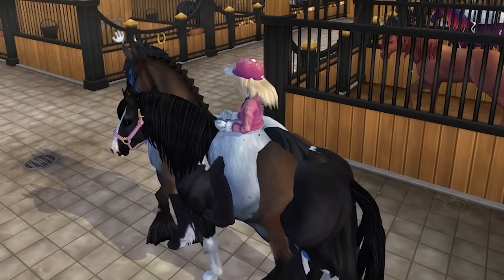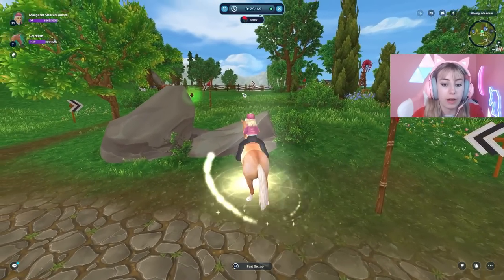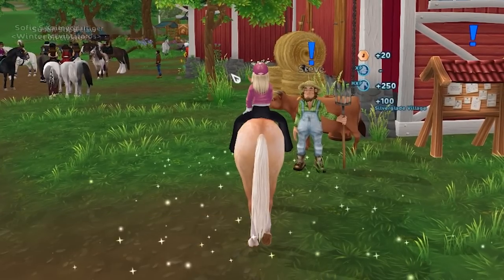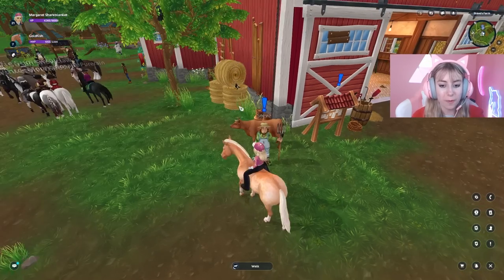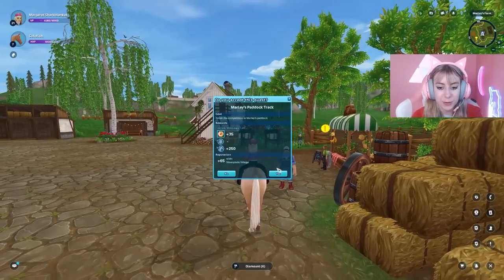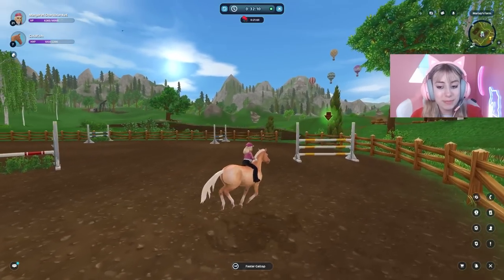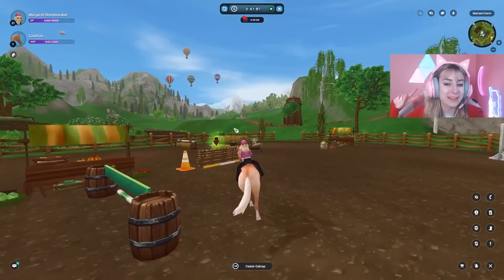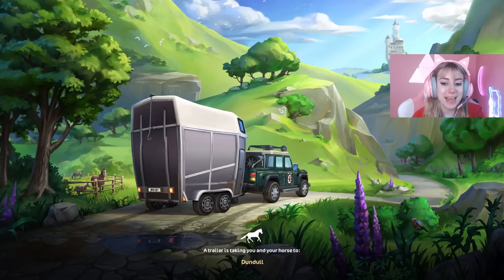*NOW* IS THE TIME TO *DO THIS* BEFORE IT'S TOO LATE! (STAR STABLE!) 😱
DO THIS BEFORE IT'S TOO LATE IN STAR STABLE! NOW IS THE OPPORTUNITY TO MAKE SOME JORVIK SHILLINGS THIS WAY AND MORE! 😍

♡ Server: Stay up to date by becoming a channel member! Server changes!